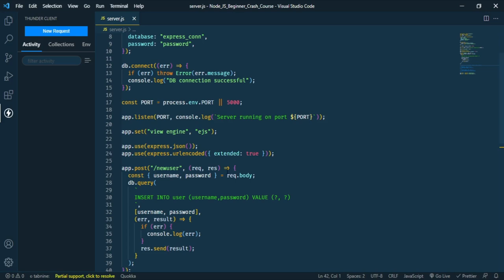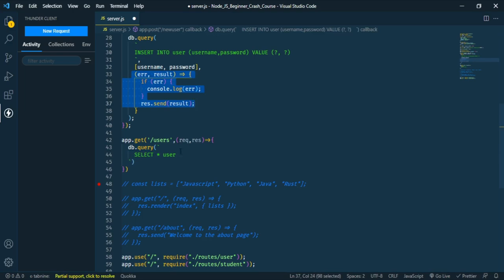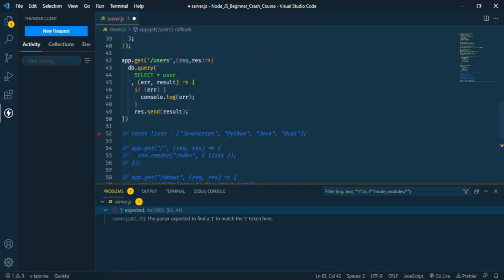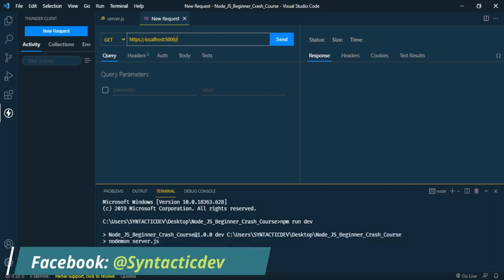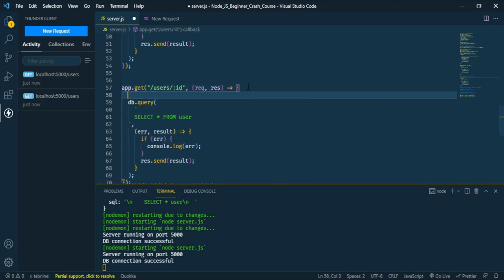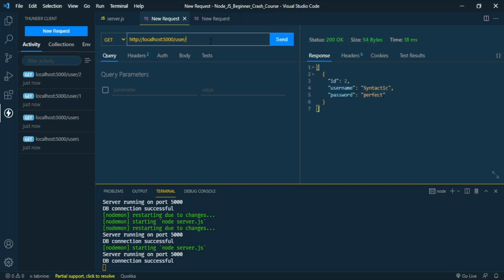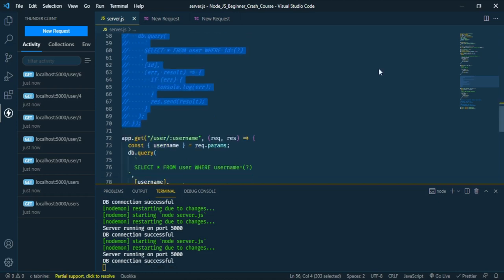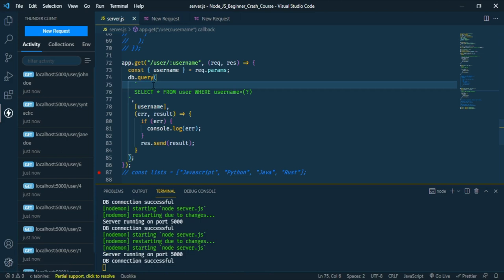NodeJS with Express (Learn Backend) #7 -Getting data from database (1) [Using MySQL]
Hey folks, In this Nodejs with Express tutorial we"ll learn how to get all data and single data from MySql Database

NodeJS with Express (Learn Backend) #6  - Saving data to database (1) [Using MySQL]